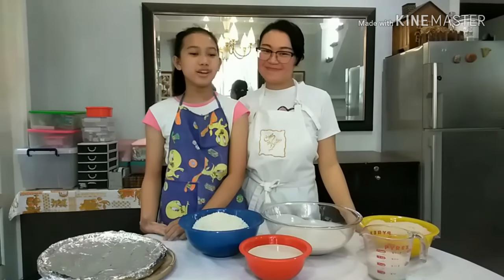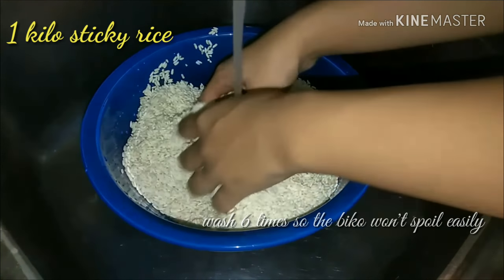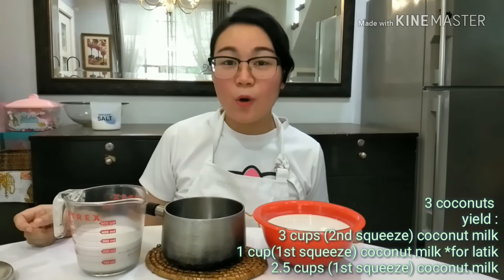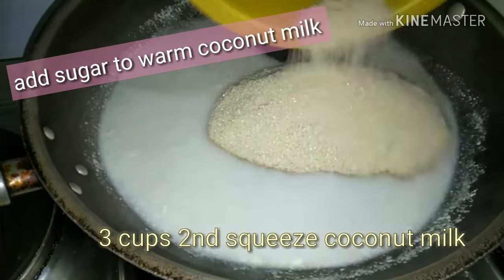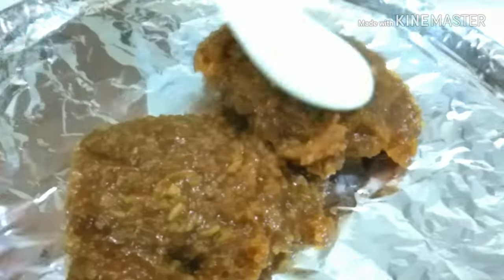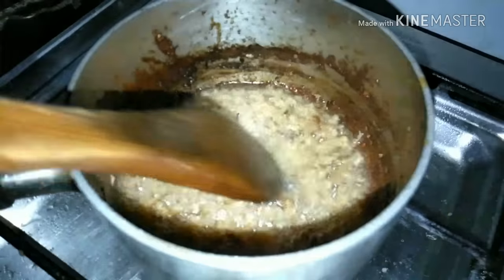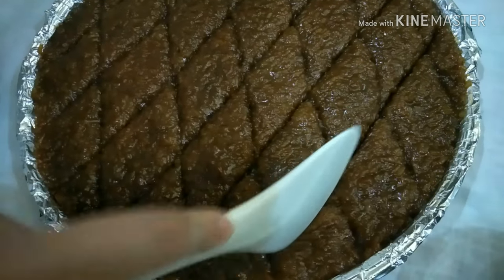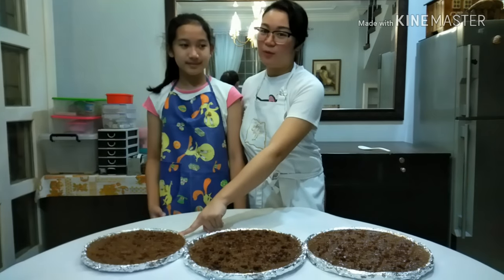How to make Biko (Filipino rice cake Recipe)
Recipe
1kilo sticky rice
8 cups water
1kilo sugar
salt
3 pcs coconut (get coconut milk) = 6.5c coconut milk

*separate 1 cup for topping
*2.5 c first squeeze
* 3 c second squeeze

recipe:
1.wash 1 k sugar 6 times then cook under medium heat with 8 cups water and a dash of salt.

2.scald/ heat second squeeze coconut milk(3c) and add the 1k sugar. mix till it dissolves.

3. cook coconut milk and sugar for around 45 min till it turns thick and brown. then add the remaining first squeeze of coconut milk(2.5c) to make it extra creamy.

4. add rice. mix together and place in round containers.

5. cook the 1 cup of first squeeze coconut milk in a small pot and cook till it becomes dark brown and till the coconut oil has separated.

6. slice into diamonds, top the latik and serve.